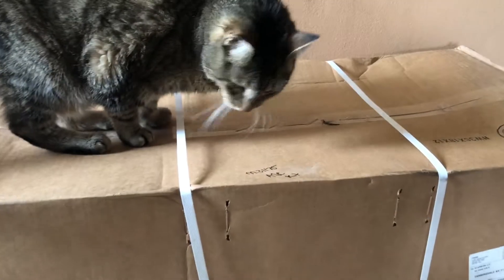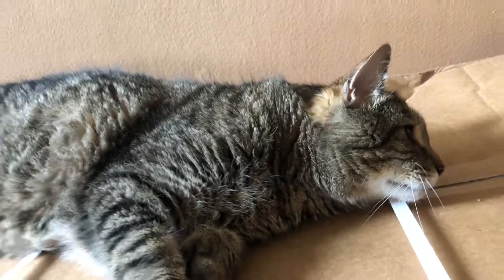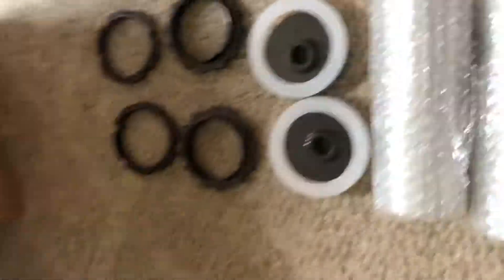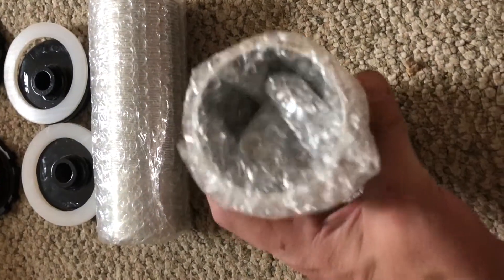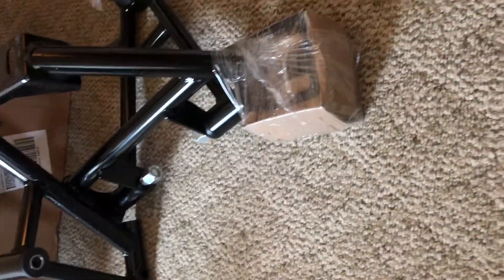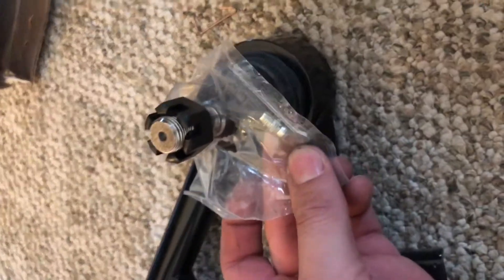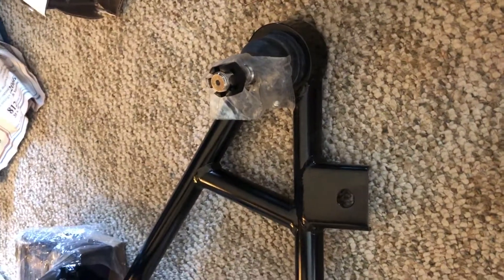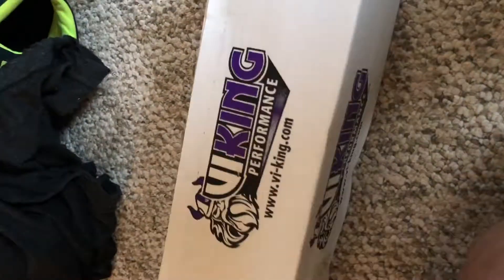AJE 79-93 MustangK-member Kit M31175 Unboxing Coilovers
This is a video of me Unboxing The kmember Kit. Because of a stock photo I had no idea what to expect with the coil overs